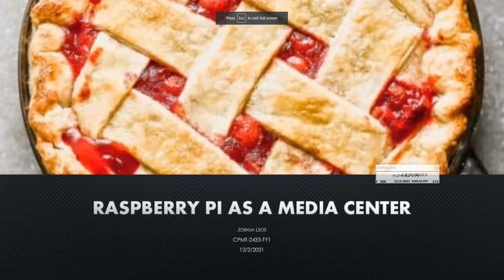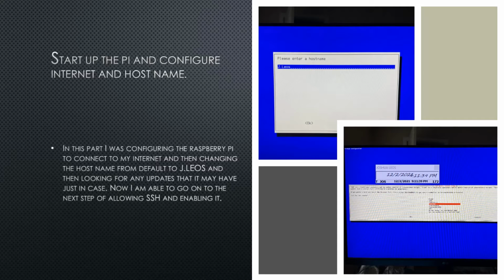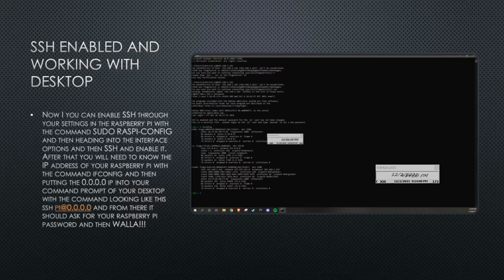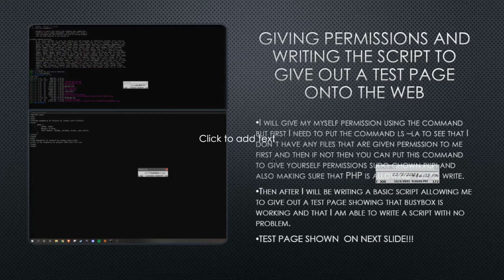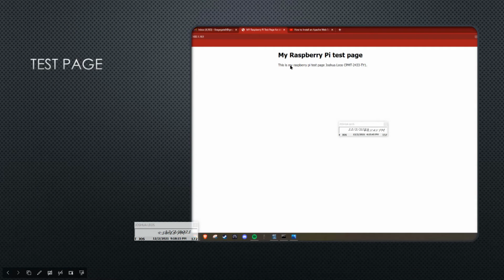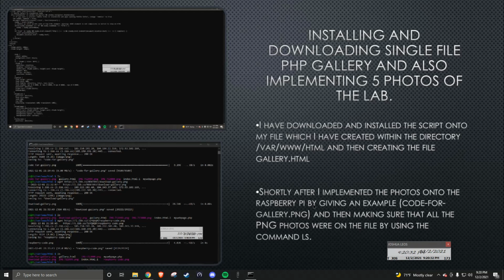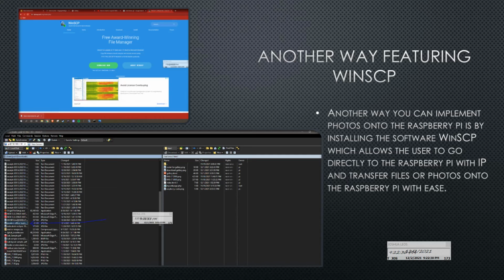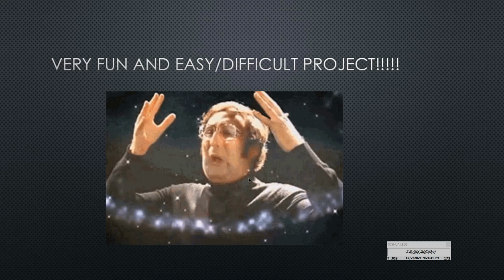Raspberry Pi Presentation Upload for CPMT-2433-TY1 Raspberry Pi as a Media Center with Gallery